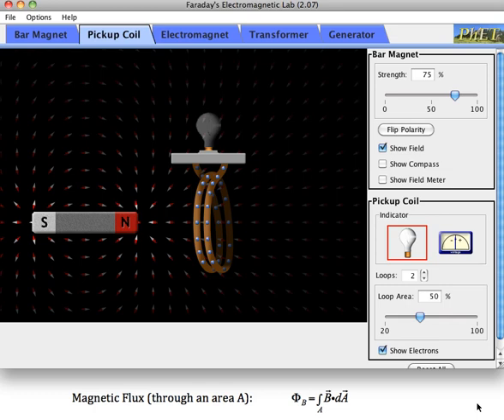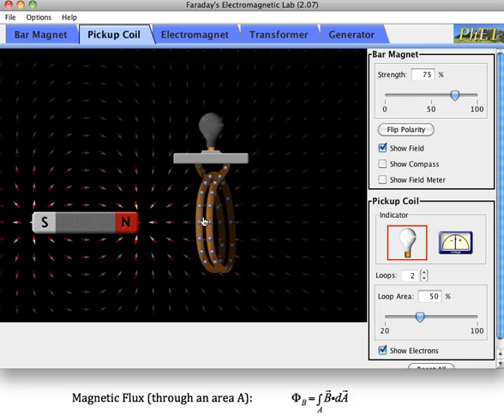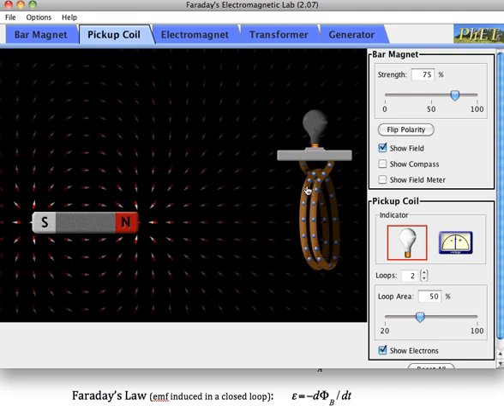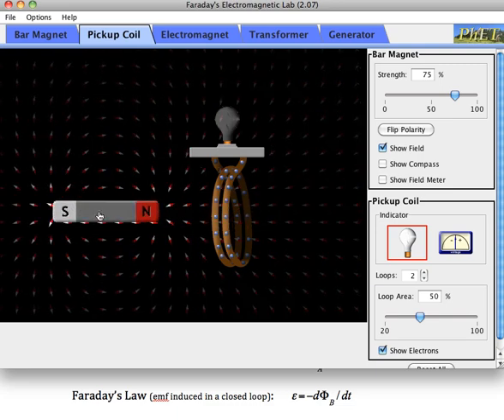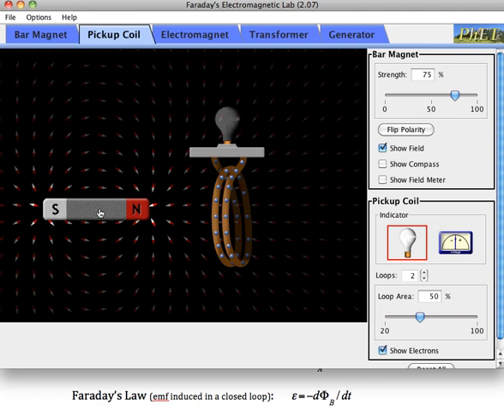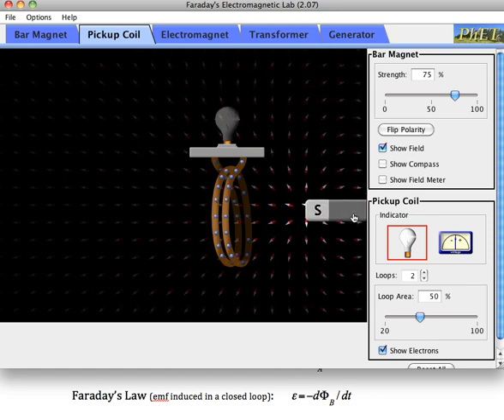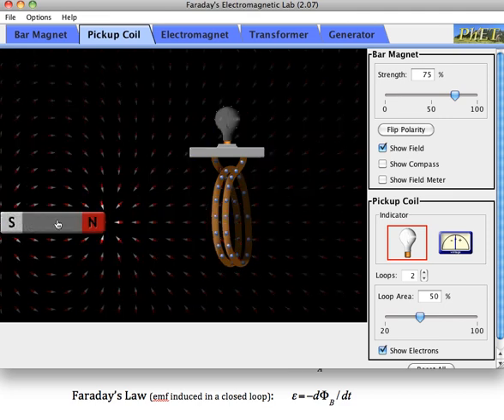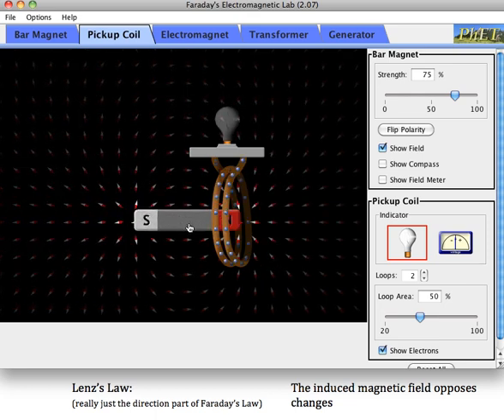9CLec14FaradaysLawAndLenzsLaw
Physics 9C at UC Davis - Lecture 13 Discussion of Faraday's Law of magnetic induction.  Using the PhET Faraday simulation.